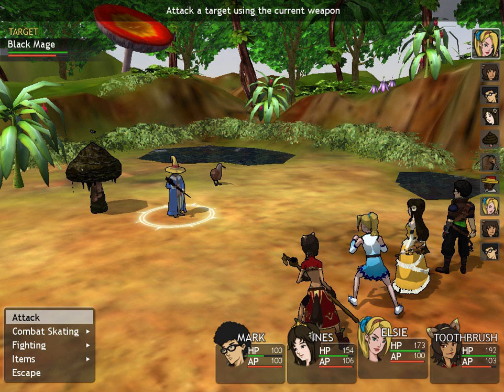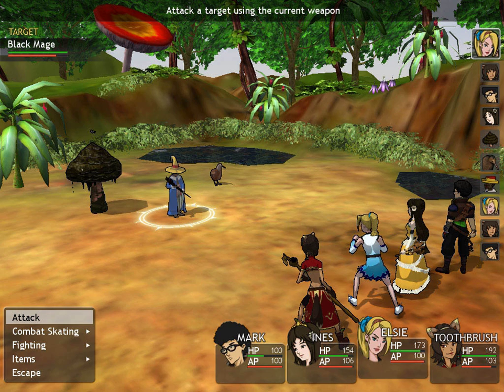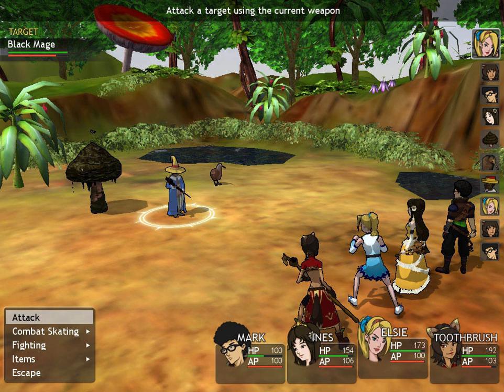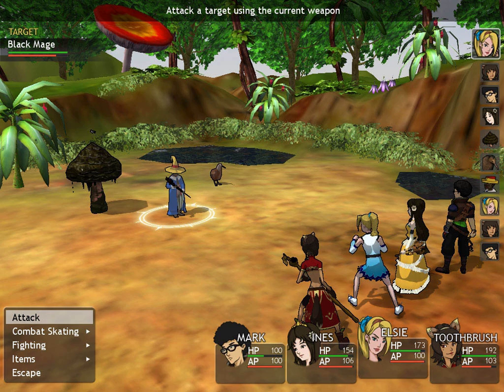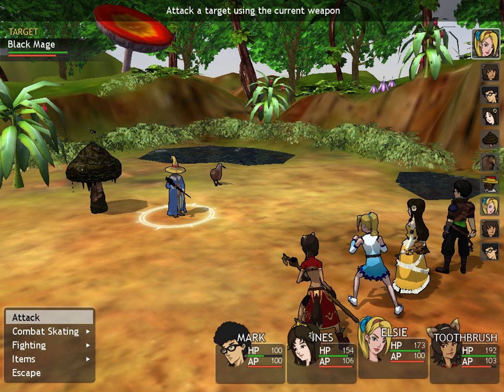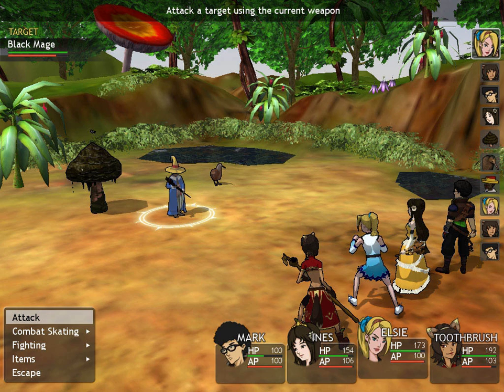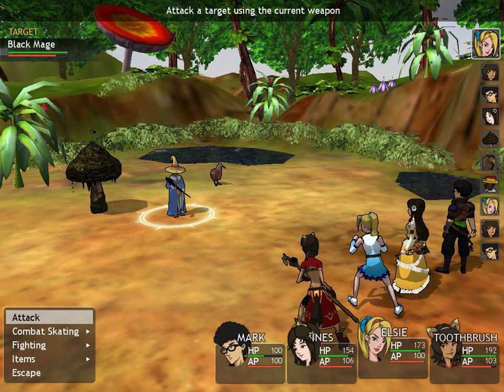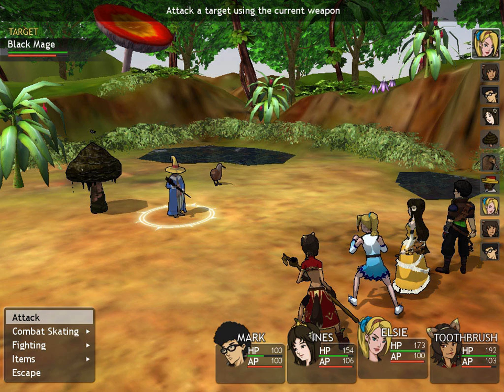Real-time game | Wikipedia audio article